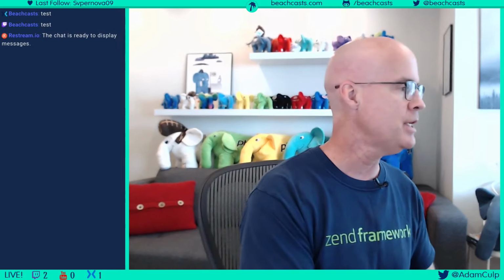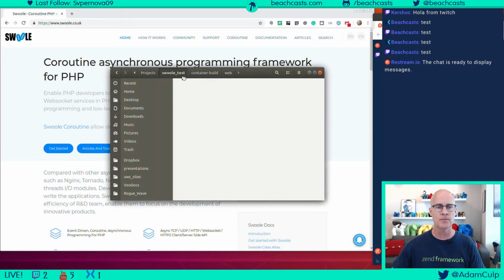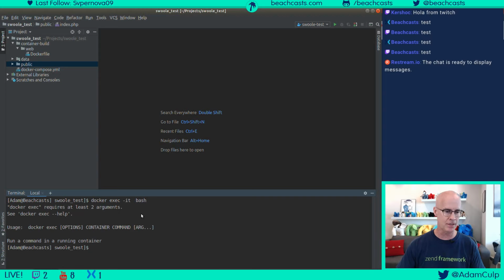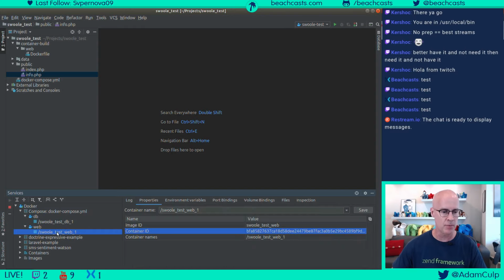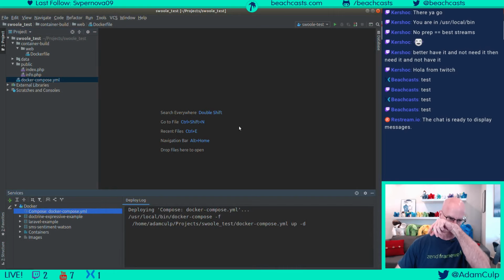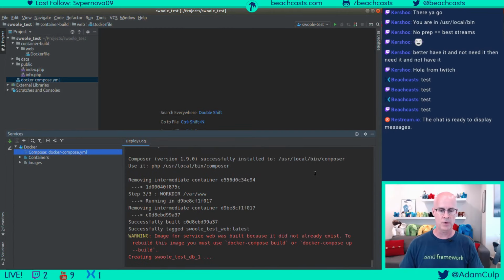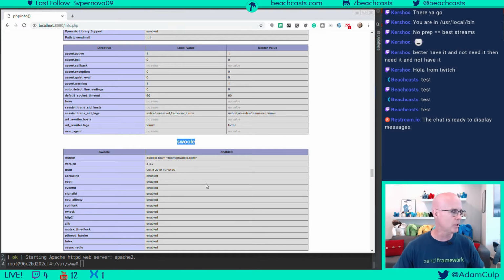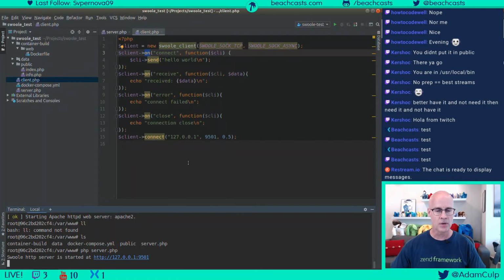Add Swoole module to PHP in Docker - Beachcasts LIVE!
In this LIVE stream I install the Swoole module for PHP inside a Docker container using Docker Compose.

Errata: This was a live stream, so there are bound to be mistakes and/or omissions. Please let me know, in the comments, if you find any. Timestamps are also good.
I did a stream the following day to share some updates

Timeline
00:08 I start talking
01:30 Show the Swoole website
04:47 Highlights from docker-compose.yml file
05:54 Highlights from Dockerfile
08:22 Create a new project in PhpStorm from existing files
09:48 Add Run Configuration to PhpStorm to run Docker Compose
18:29 Issue command to exec a bash shell inside the new Docker container
19:07 Issue pecl command to install swoole inside container
26:23 Add a swoole.ini file to be used in PHP to enable the Swoole module
33:15 Destroy Docker container and update the Dockerfile to install Swoole automated
49:53 Create a server.php file with code from the Swoole site
51:26 Execute the server.php file to create a Swoole server instance